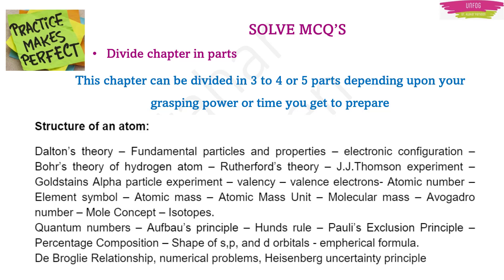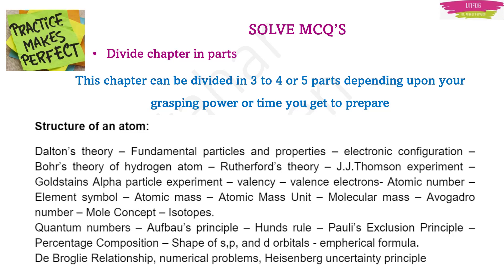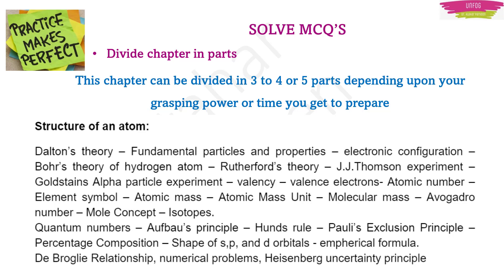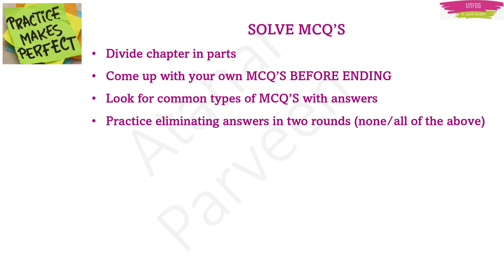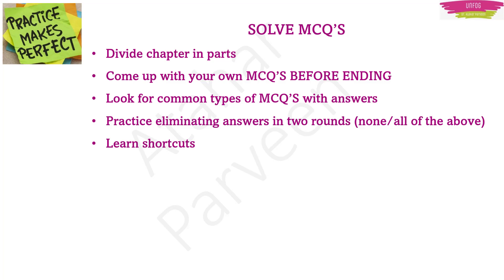HSTR 2023_ How to prepare hstr kvs PM/CB method ? (Solve mcq’s)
Are you preparing for hstr kvs exam
Here is how you can Solve mcq’s and prepare for exam.

👍 HSTR PM method paid classes by Dr. Atahar Parveen
👉 Hurry up ! Hundreds of aspirants have enrolled in the course and are happy with the course.
👉 The course includes all paper 1 except educational psychology + full paper 2
👉 CLICK THIS LINK FOR FEE PAYMENT QR code & BATCH 2 TENTATIVE COURSE SCHEDULE
 👉 Notes of each class will be given in a pdf, printable format
👉 Total course includes classes of around 100 hours
👉 Also worksheets and study material will be given as and when required especially for mathematics.
👉 Classes for GK science, English grammar, Computer Knowledge, Mental ability will be taken as per the schedule which you can download from the link given in the description.
👉 Recorded classes will be mailed to you from Monday to Friday at 8:15 pm daily